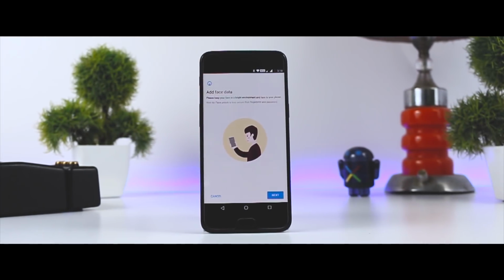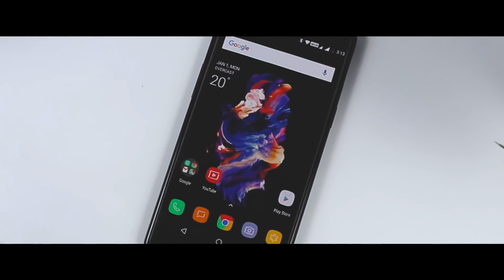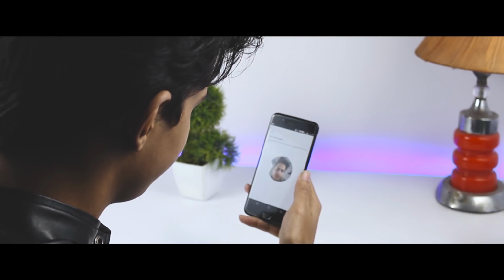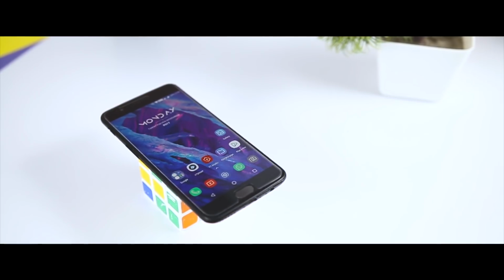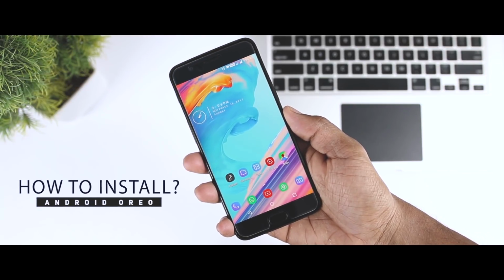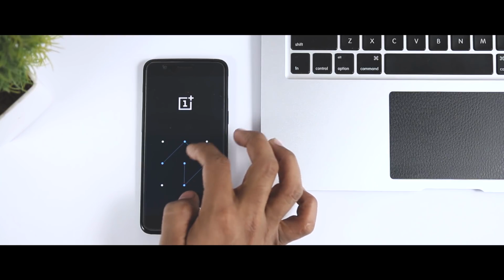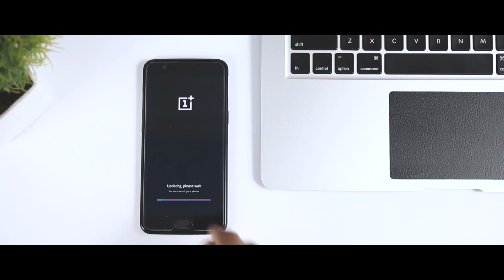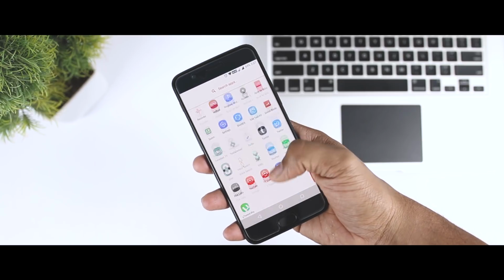Finally Face Unlock For OnePlus 5 And Here is How You Can Get It ?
In this video I am going to show you how you can get this face unlock feature on your Oneplus 5 without losing your data and also how it’s working.